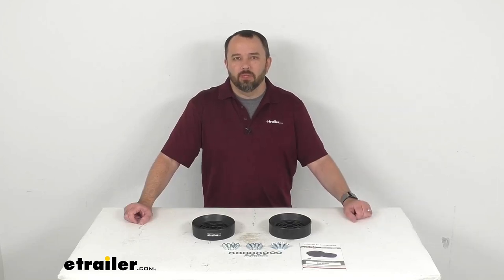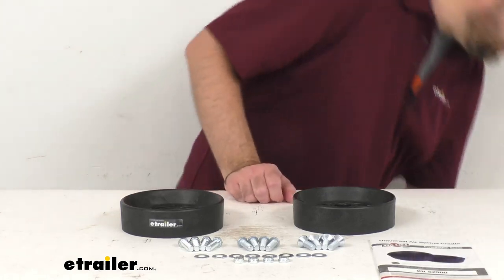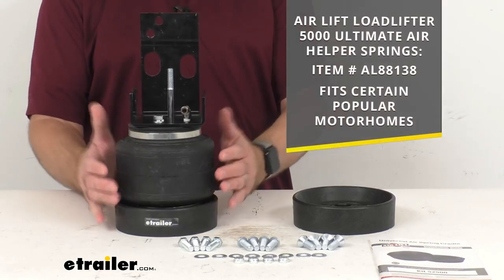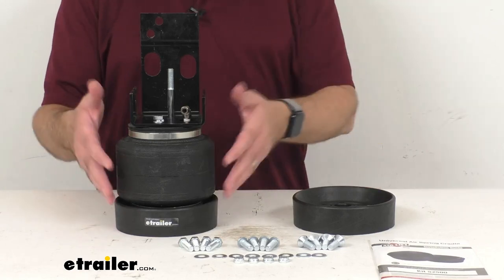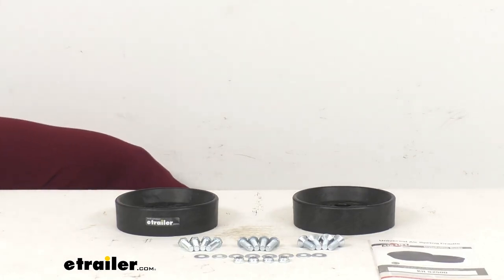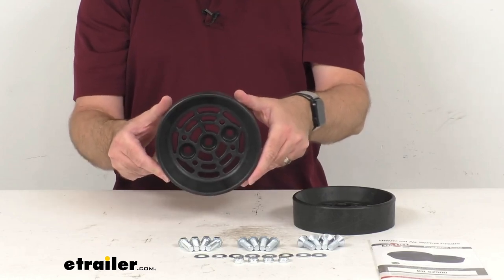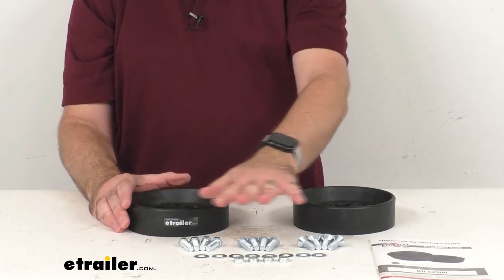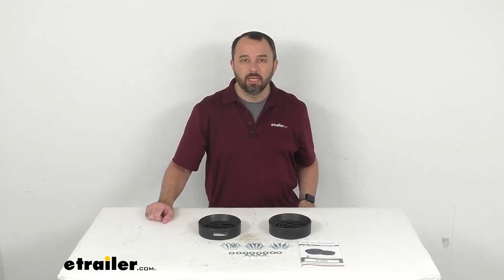etrailer | The Low-Down on the Air Lift Air Helper Spring Cradle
Hi, everybody, Andy here with etrailer.com.  Let's take a look at these Air Lift air helper spring cradles.  These air spring cradles let your suspension travel fully without compromising your ride.  These are gonna be perfect for lifted trucks and off-road vehicles.  Now, these will work with most bellow-style air springs, and these cradles will mount to the lower brackets of your air springs.  Now, I would like to give you a brief demonstration of how these cradles are going to work for you.

First, I have this Air Lift loadlifter 5000 ultimate air helper spring with internal jounce bumpers for rear axle.  And this spring is designed to fit certain popular motorhomes.  Of course, you always wanna make sure to use our vehicle fit guide here at etrailer.com to confirm that the air springs that you are looking for are going to fit your vehicle.  But just to give you a demonstration of how this is going to work, this air spring is going to sit in the cradle as it is now when it's not in use.  And then it's going to lift out of the cradle so the suspension can cycle completely, and then sit back on the cradle when the cycle is complete.

Now, these cradles do have drain holes here at the bottom, and that's going to help keep water from pooling inside of these cradles.  And also, it's going to help debris to be able to clear out of there as well.  So you're not gonna have to worry about water or debris sitting in these cradles.  And these cradles are of a resin construction, so it's lightweight, but yet it's very durable and there's no flex in these at all.  So these are gonna be very durable and you're not gonna have to worry about them becoming easily damaged after you have them installed.

Now, this does include all the mounting hardware that you're going to need to install this, along with a set of instructions to walk you through that installation process.  Now, these do have a limited lifetime warranty from Air Lift.  And that's gonna conclude our look today.  I do hope that it was helpful for you.  Again, my name is Andy, thank you for joining me.